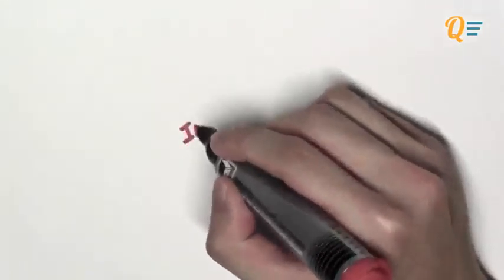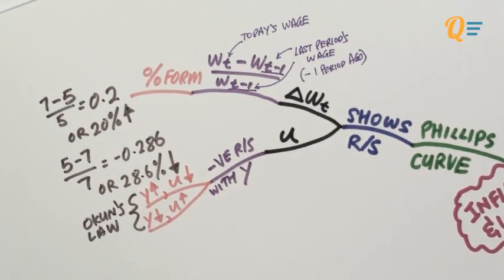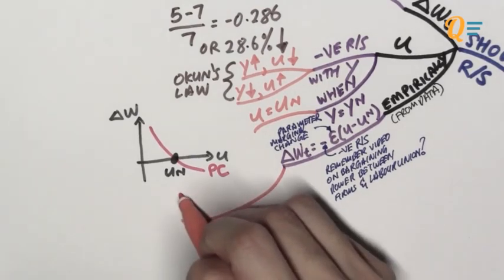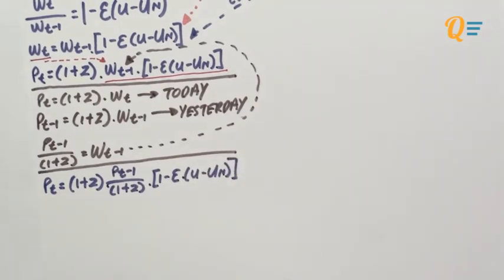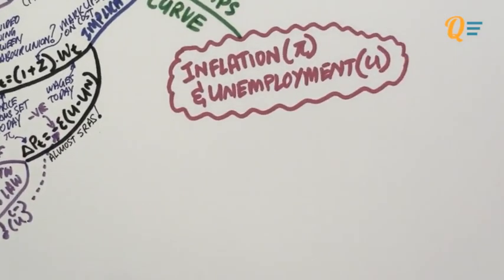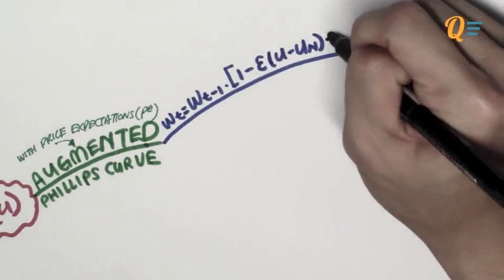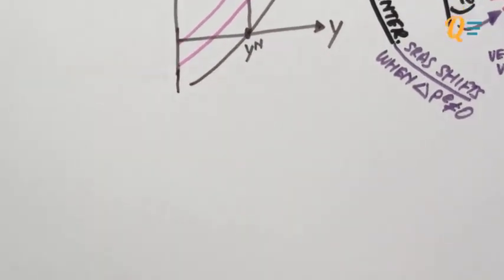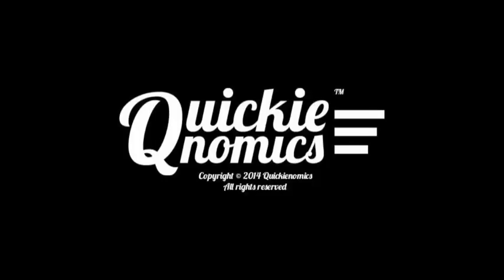EC1002 Chapter 13 Lesson 3 - Inflation and Unemployment [Full]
Welcome to the Real Quickienomics. You are watching the full version of EC1002 Introduction to Economics Chapter 13 Lesson 3 - Inflation and Unemployment.

Key Topics:
- What is the Phillips curve trying to tell us?
- What is Okun's law?
- What is the empirical relationship between inflation and unemployment?
- Introducing the Price Setting relation to show how firms determine their prices
- Deriving the SRAS Curve using the Philips Curve and Price Setting Relation
- What's the big problem with the original Philips Curve?
- Augmenting the Philips Curve with Price Expectations and deriving the new SRAS